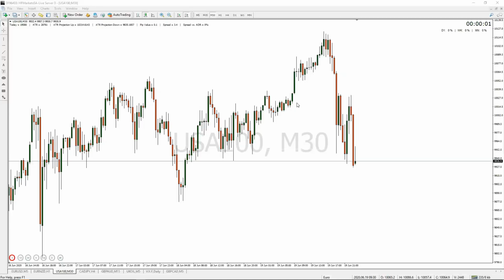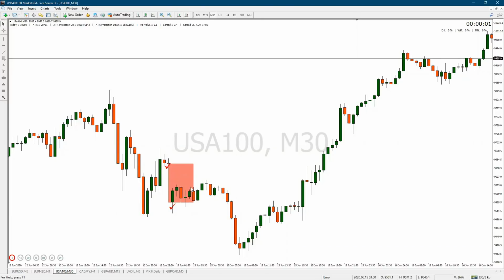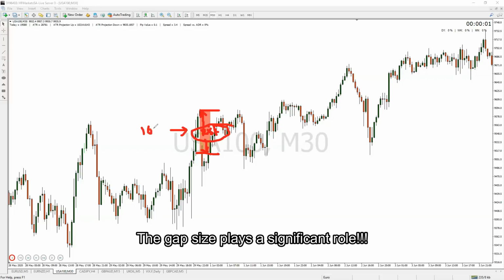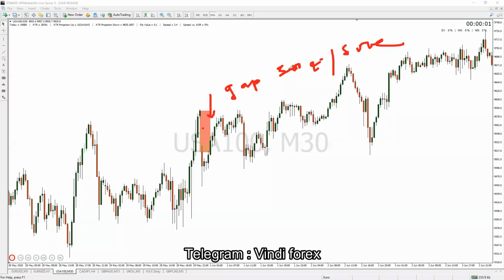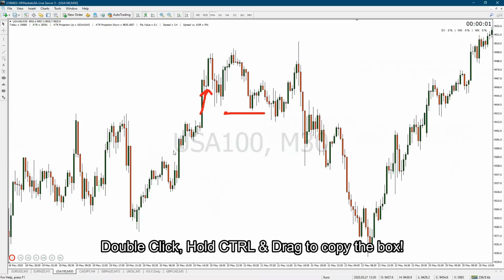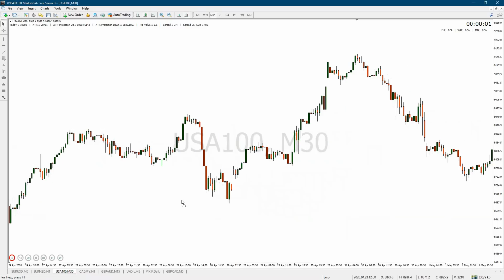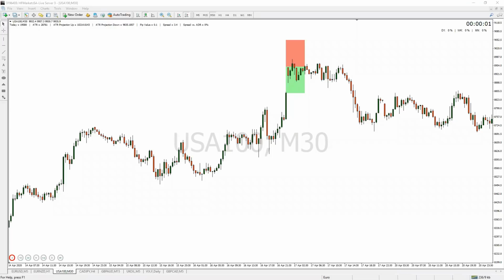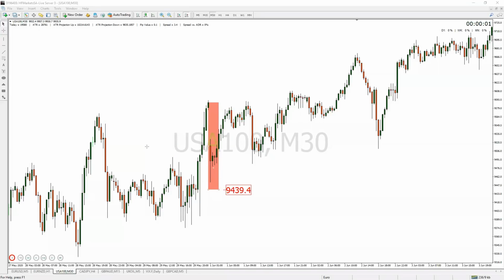Nasdaq Gap Trading Strategy | Monday Gap Trading Strategy 🔥 🔥 | Nas100 Gap Strategy | Nasdaq100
This simple Nasdaq Gap Trading Strategy focuses mainly on Monday market open gaps. The strategy is not only for Nasdaq but can also be used to trade currencies and other commodities. What you have to to is to check the gap size and what caused the gap before you even think of taking trades, gaps should be normal ;not too big and not too small.Watch the video to fully understand how to trade nasdaq gaps.

how to trade nasdaq pdf
nasdaq trading system
profitable forex scalping strategy
nasdaq scalping strategy pdf
nasdaq trading hours south africa